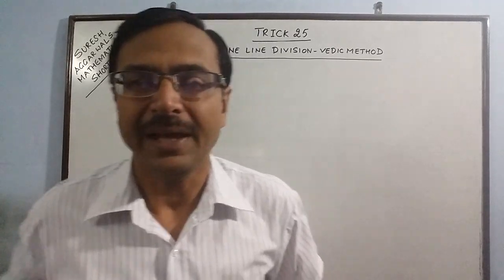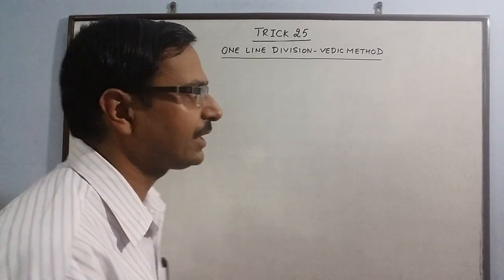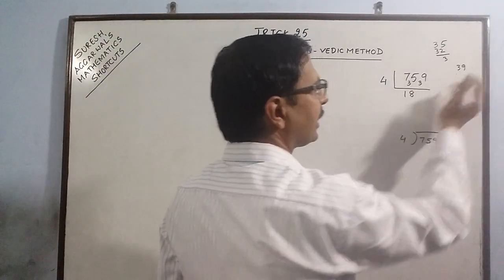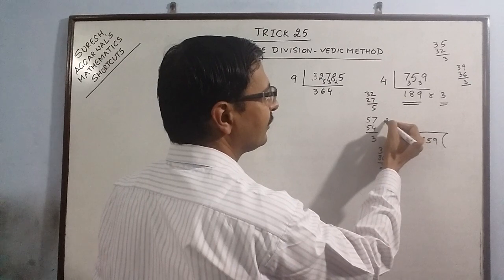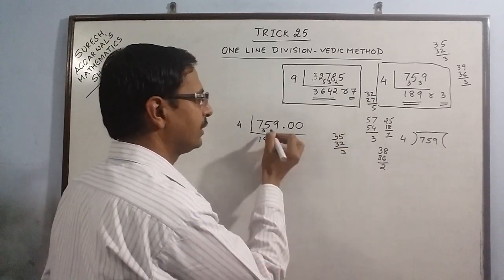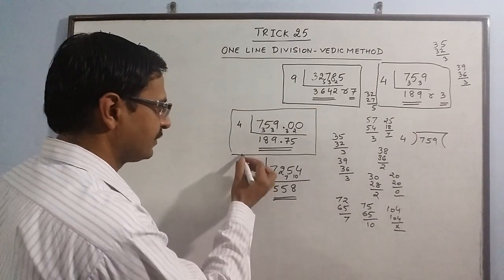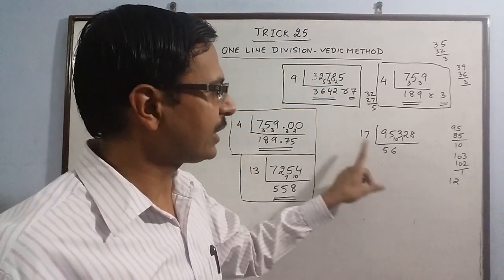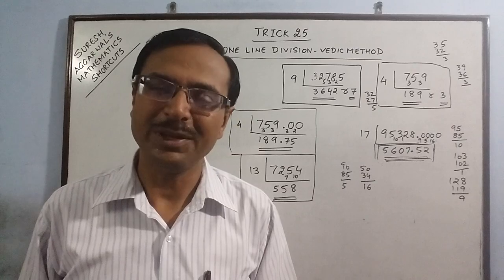Trick 25 - Carry out Division in a Single Step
One of the most amazing Vedic methods. Division in a single line. teaches us to save time and develop mental skills. Have a look.